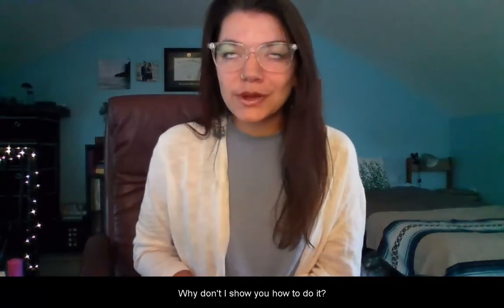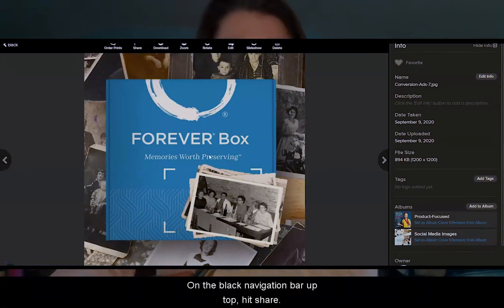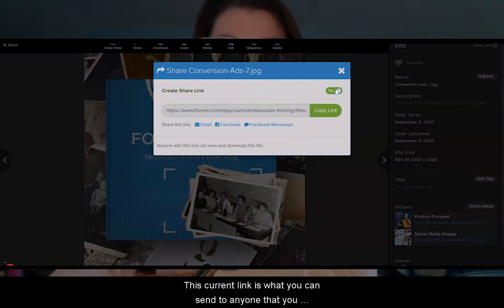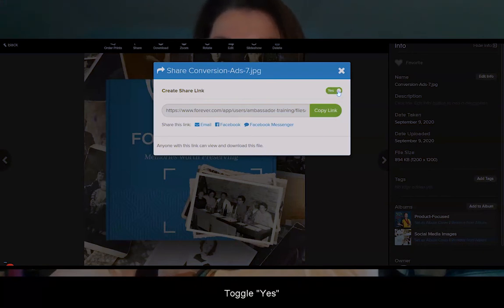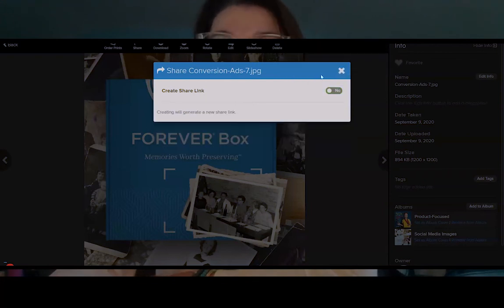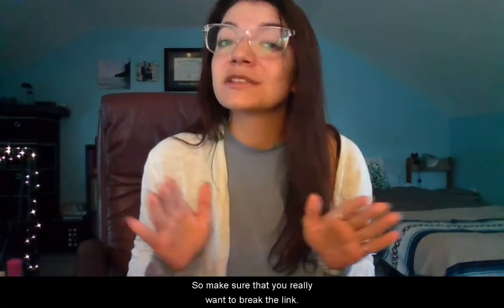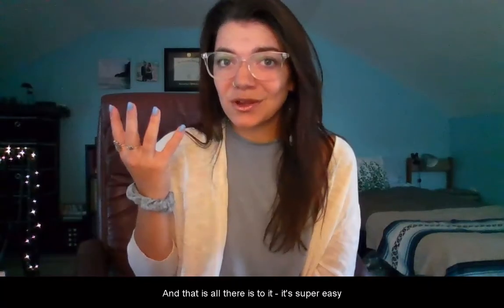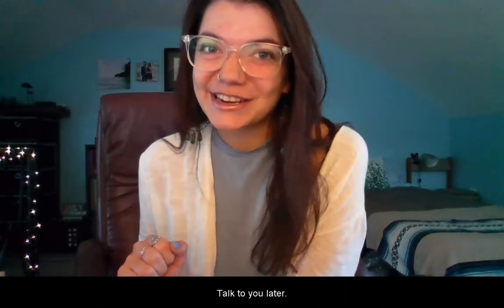Picture This with Abby: "How to Break Share Links"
Picture This: Episode 57
"How to Break Share Links"

Wow! I am so excited about this new feature in FOREVER: the ability to break share links! Well, what does that mean? And how does this feature enhance the already amazing FOREVER? Tune in to find out!

FOREVER.com